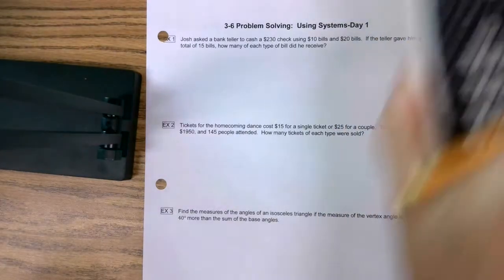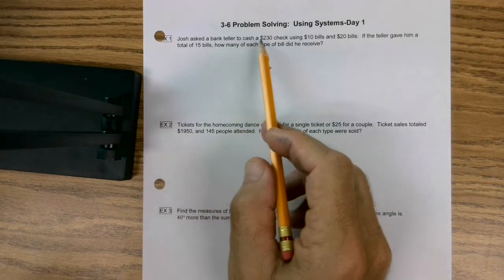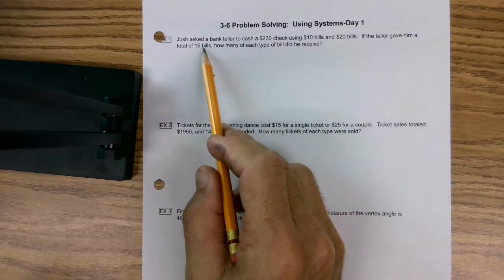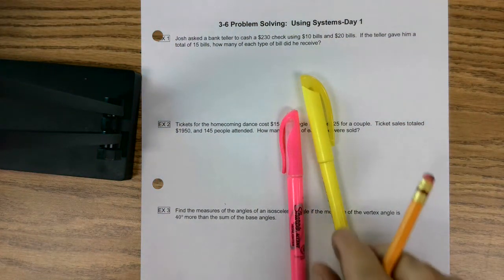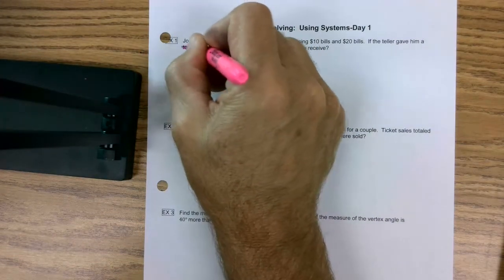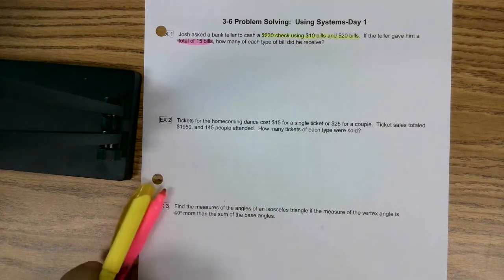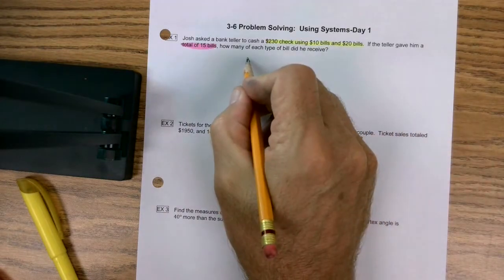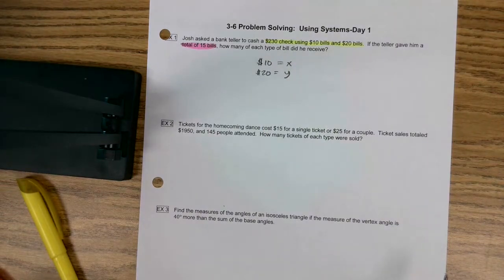Alg II Packet 3.6 Day 1: Solving Systems of Equations in story problems